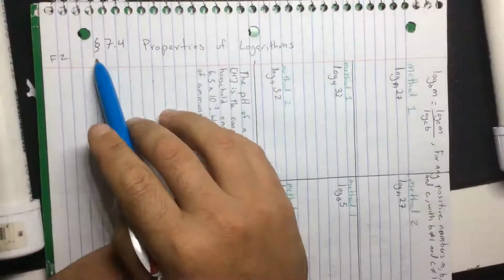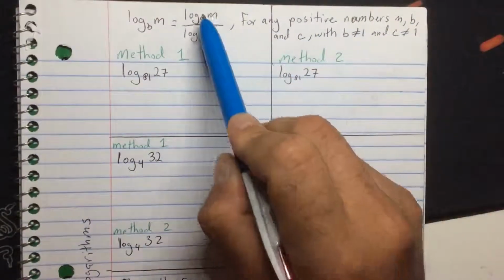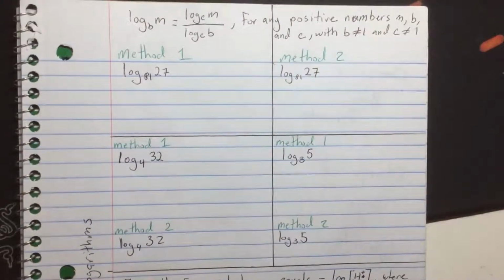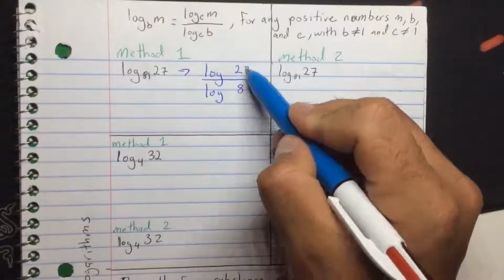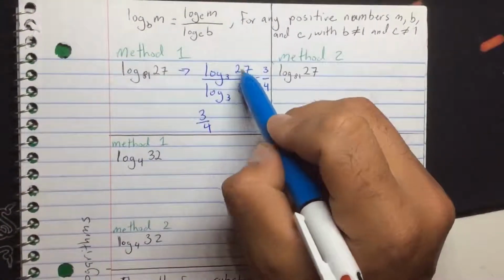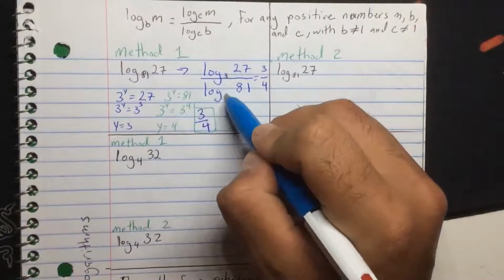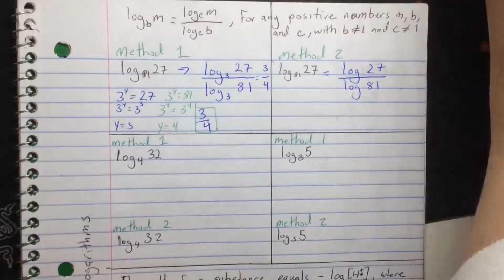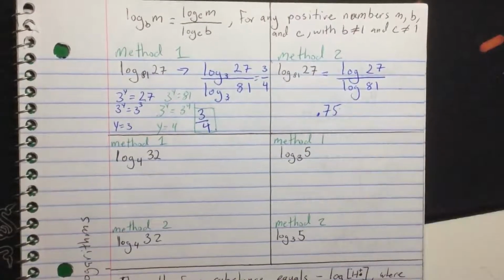§7.4 Properties of Logarithms Part 1 F2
Math
§7.4 Properties of Logarithms Part 1 Foldable 2